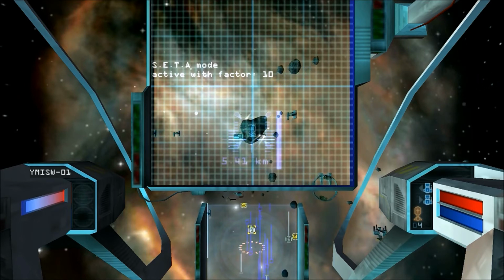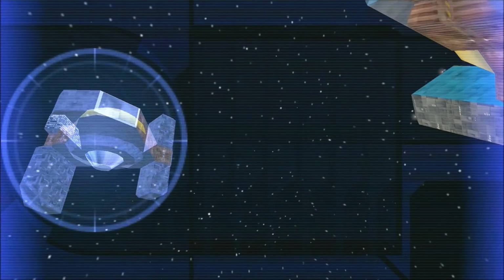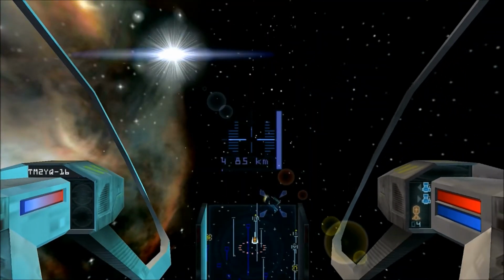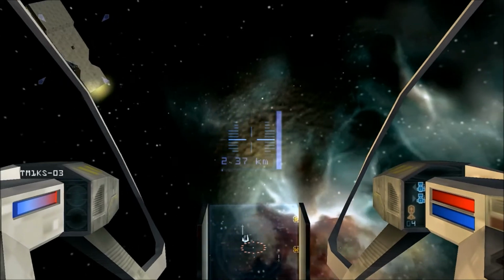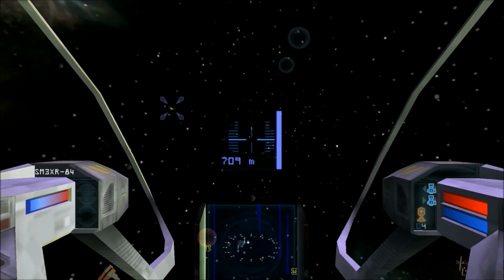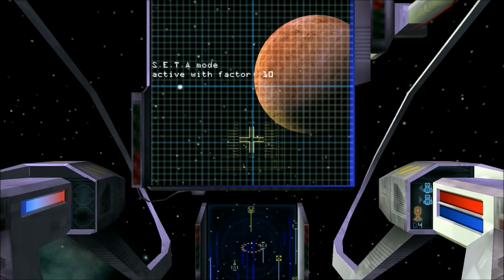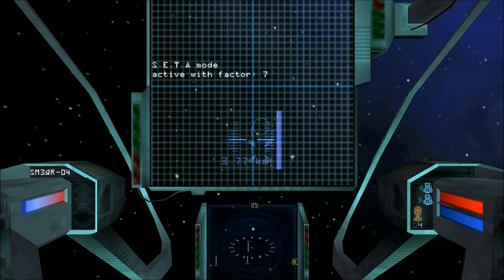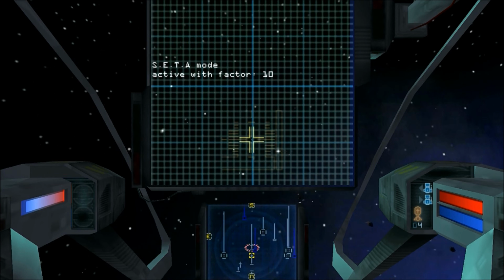Lets Play X Beyond The Frontier - Part 11 - 1080p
In this video of X Beyond The Frontier im off to kill lots o Xenon which I need for faction to aquire the aid of the different races, I talk to the Taladi M1 after gathering up my credits from my factories and find out that my Taladi faction is maxed already,

X Beyond The Frontier
X Beyond The Frontier 1080p
X Beyond The Frontier Goner Temple
xbtf